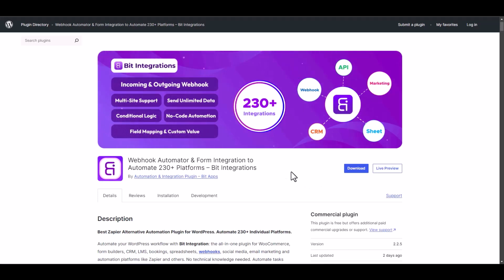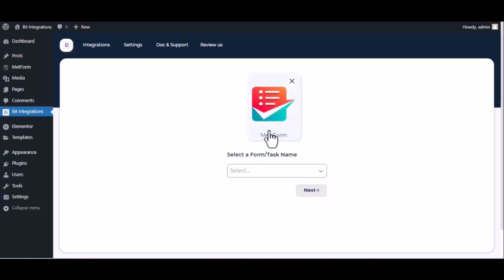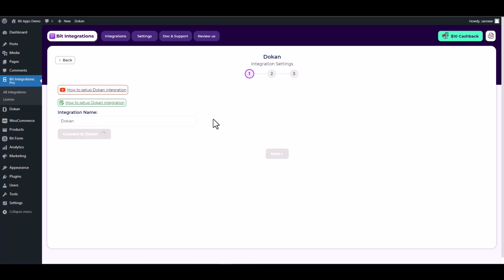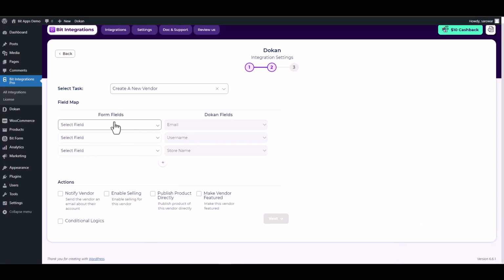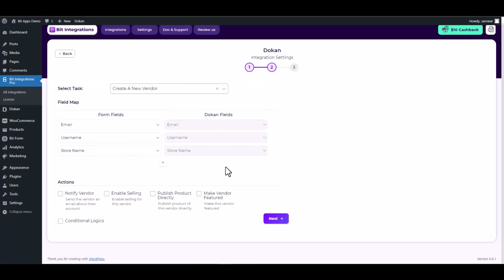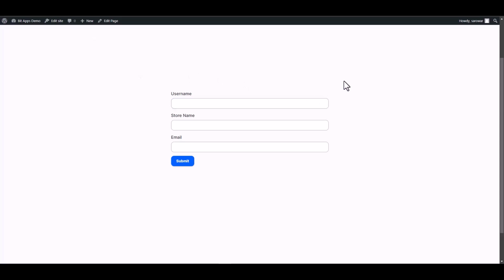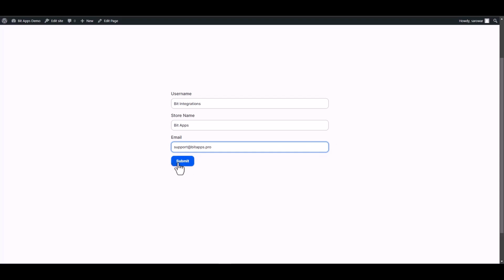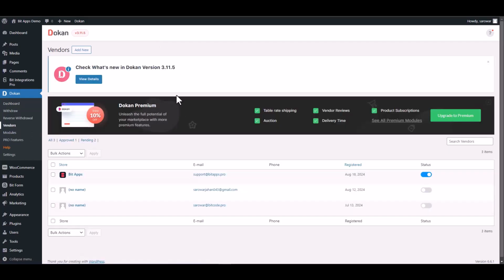Integrating MetForm with Dokan | Step-by-Step Tutorial | Bit Integrations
🔗 Want to enhance your multi-vendor marketplace with seamless form management? Join us on YouTube for a comprehensive tutorial on integrating MetForm with Dokan using the Bit Integrations WordPress plugin. Learn how to connect these tools effortlessly to automate vendor forms and streamline marketplace operations.

Key Highlights:
 ✅ Step-by-step guide for integrating MetForm with Dokan using Bit Integrations for WordPress.

Whether you're a marketplace owner, web developer, or WordPress user, this integration empowers you to seamlessly merge MetForm with Dokan. Watch now to streamline your vendor management workflows!